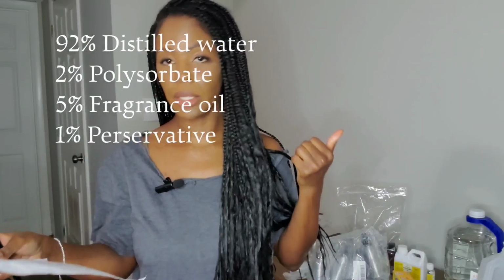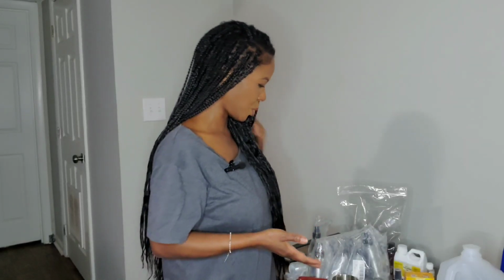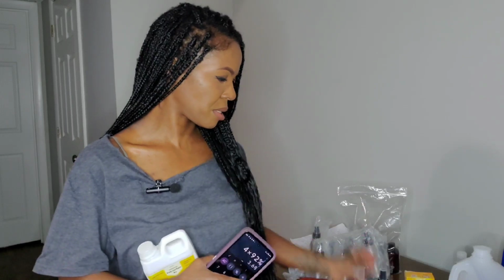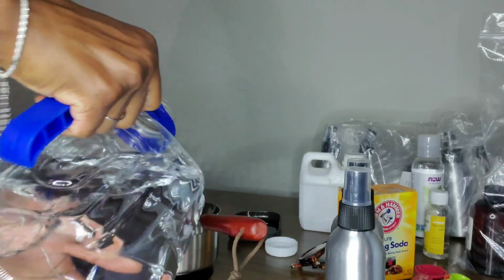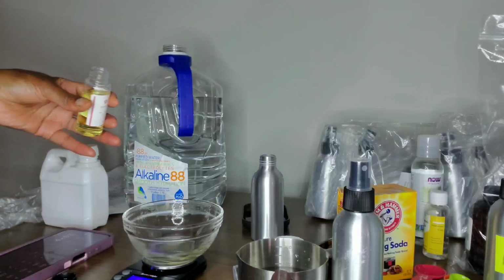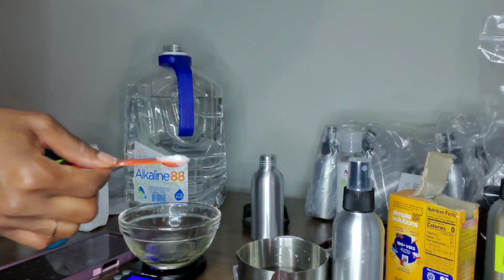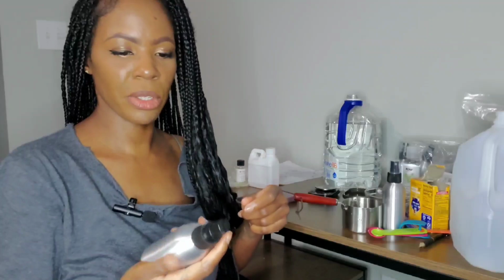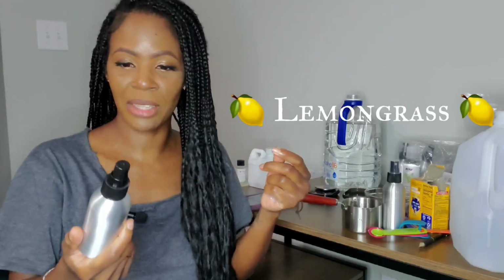How To Make Room Sprays (DIY)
ETSY SHOPS:

92% Distilled water
2% Polysorbate
5% Fragrance oil
1% Preservative

1.59 oz Liquid Germall Plus...

Farberware Set of 5 Measuring...

12 oz Polysorbate 80 for Bath Bombs, Premium Polysorbate 80 (Sorbitan Oleate) Liquid, 100% Pure, Cosmetics Grade, Gentle on Skin, Suitable for Making Lotions, Shampoos, Body Washes and More

Butter warmer, Stainless Steel...

Youeon 12 Pack 4 Oz Fine Mist...

NOW Solutions, Vegetable Glycerin, 100% Pure, Versatile Skin Care, Softening and Moisturizing, 4-Ounce